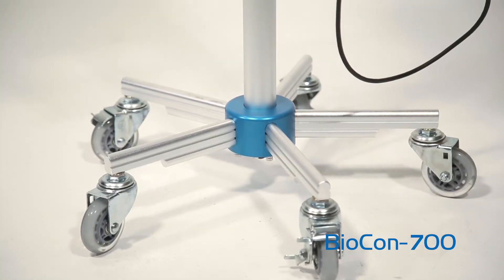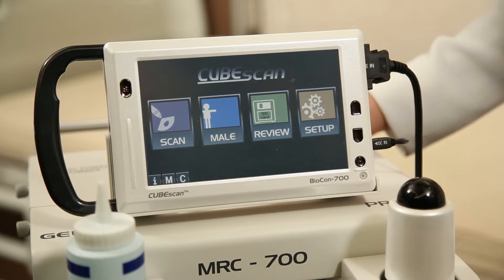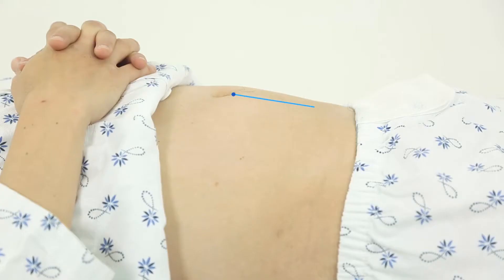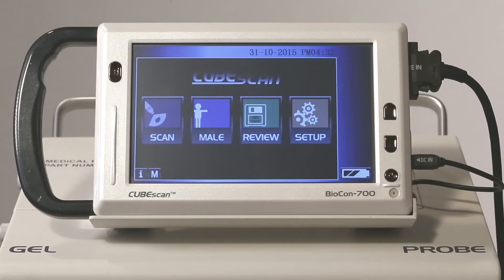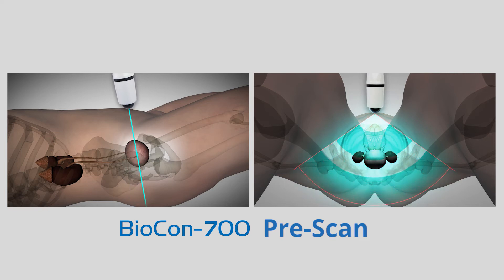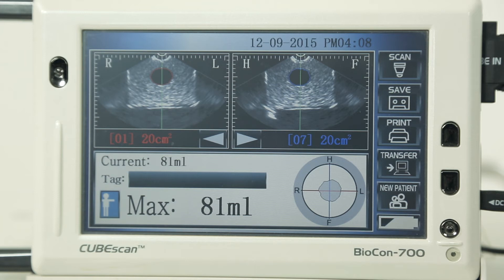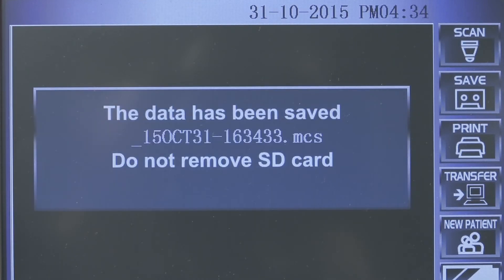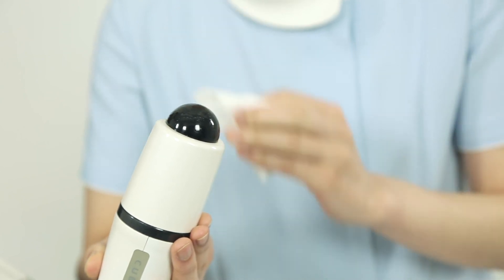Training Video of BioCon 700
CUBEscan BioCon 700 is the portable 3D ultrasound medical device to measure the bladder volume and PVR(Post-Void Residual volume) with live image of Pre-Scan